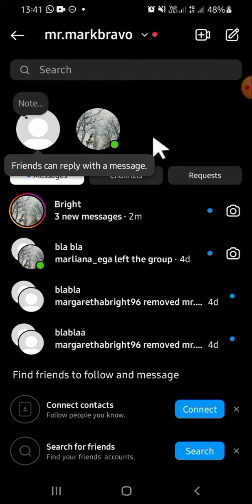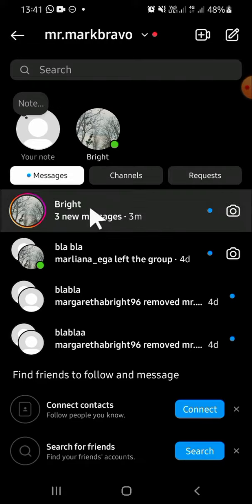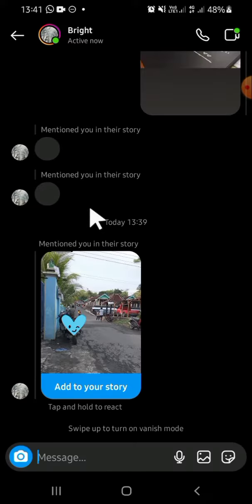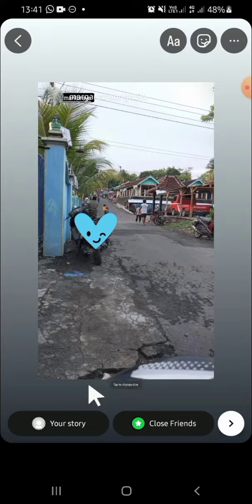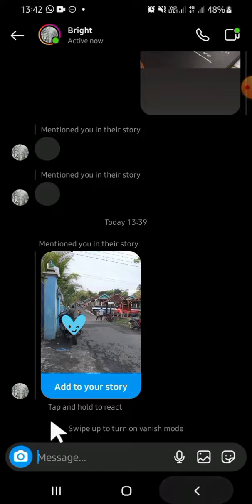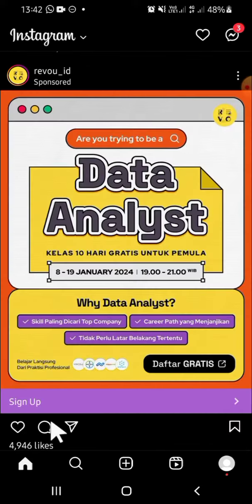💲 QUICK GUIDE: How To Repost Someone Else's Instagram Story To Your Own!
Wondering how to repost someone else's instagram story? We've got your back! In this video, we will learn how to repost story on Instagram. You don't need to create new story! You only have to repost it. Check this out!